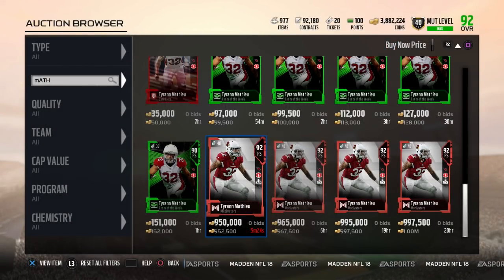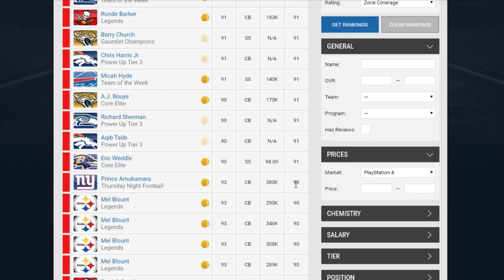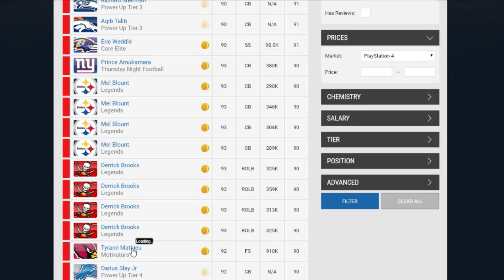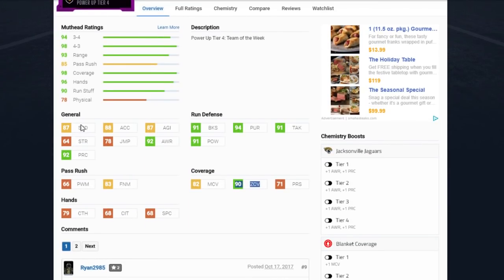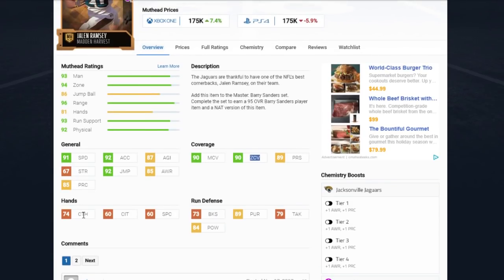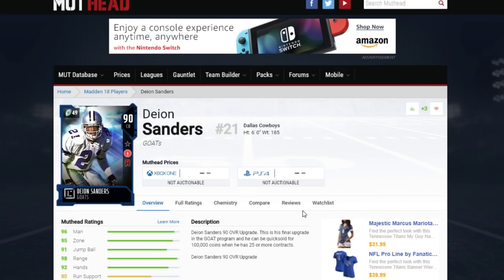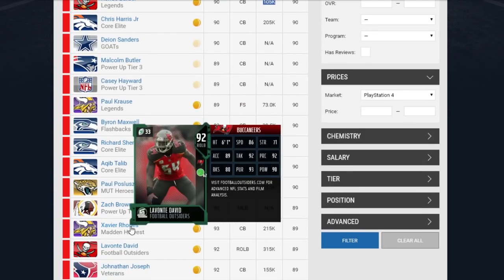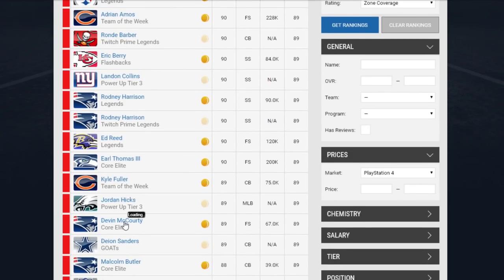What Players Can Now Have 91 Zone Using The New MOTIVATOR HONEY BADGER? | MUT 18